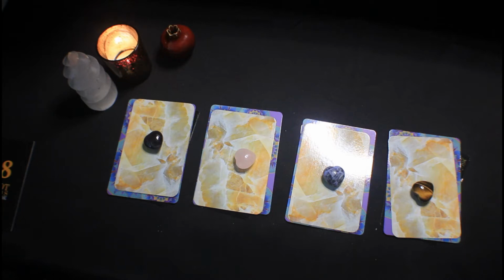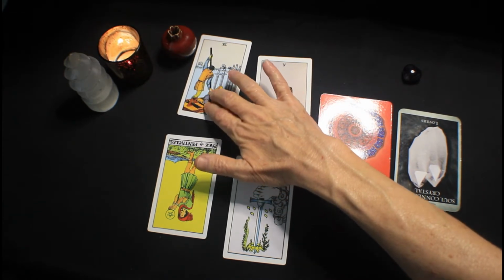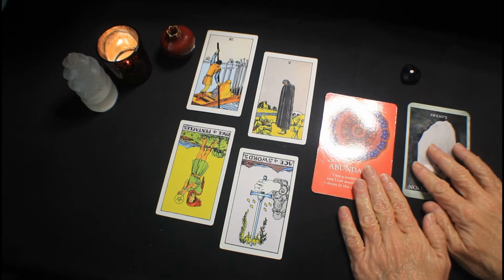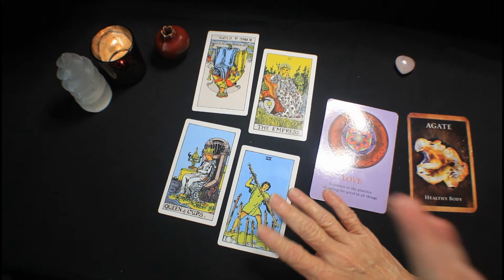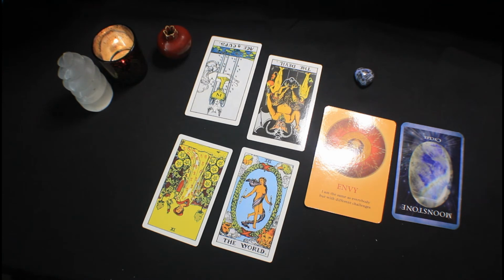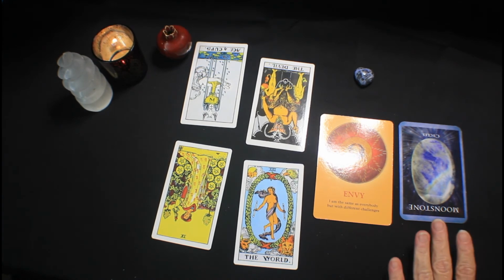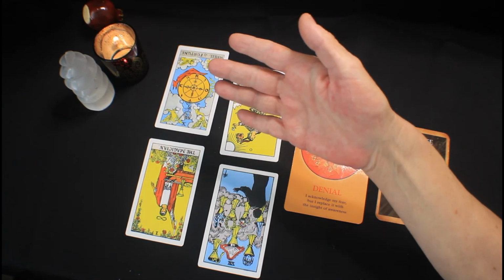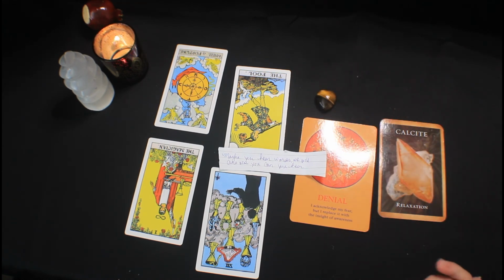(Pick a Card) Your Strengths & Weaknesses💜Tarot Love Reading🦋Career Tarot Reading🙏Tarot Channel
💫Welcome! In today's Pick a Card Reading we're asking what is your Greatest Strengths and Weaknesses in love, career and life!

💫Please remember this reading is for the collective and not everything will resonate. Take what your intuition resonates with and leave the rest behind, NEVER try and make messages fit. 💜🙏

⌛Time Stamps⌛

Intro 00:00

Group 1 - 3:33

Group 2 - 14:01
poops missed a message group 2 21:40

Group 3 - 22:12

Group 4 - 31:30

The Shuffle - Will be uploaded June 6th 2021!

📕Things to practice:

1. Be more present in your everyday life.

2. Stay on the lookout every day for signs from your guides.
3. Start a spirit guide journal.

4. Get to know your guides, and give them names.

5. Surrender something to your guides.

6. Learn more about spirit guides.

7. Improve your intuition.

8. Develop daily, weekly, or monthly spiritual practices.

9. Simply send your guides a message in your thoughts

10. Use a divination tool.

Love, light & peace beautiful souls!
Blind Pomegranate

It is always Appreciated but NEVER expected 💜

Amazon Wish list:

Pick a Card💰Practical Advice from the Coins🕯Tarot Card Reading🦋Messages from Spirit🌟Tarot Reading